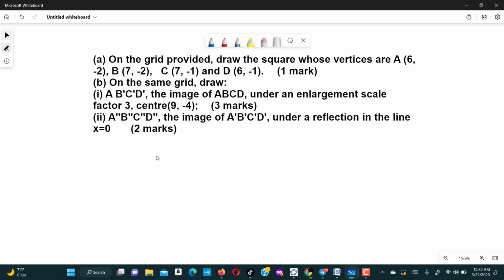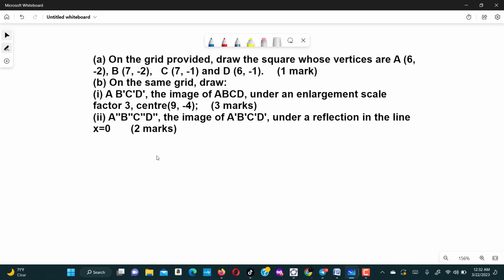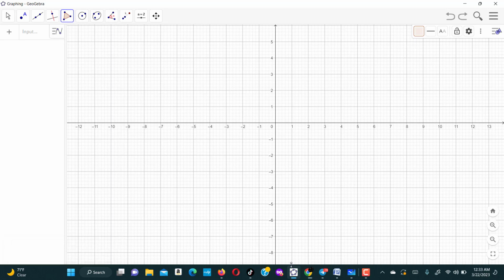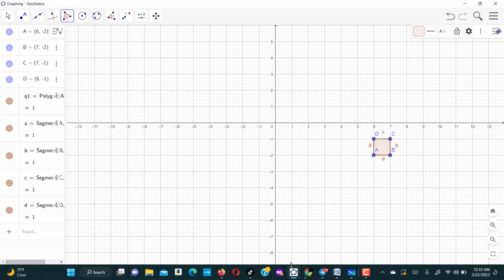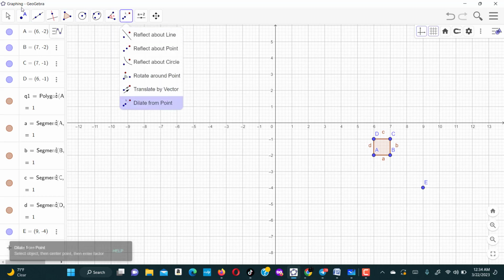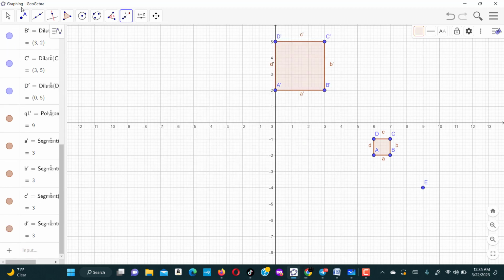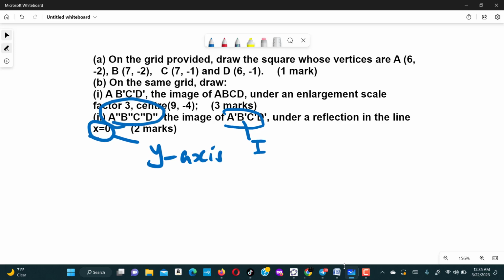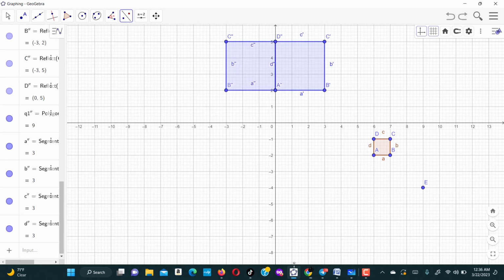How to use GeoGebra to transform Shapes: Square Enlargement and Reflection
In this video tutorial, we will guide you through the process of using GeoGebra to transform shapes, specifically focusing on square enlargement and reflection. Whether you're a student studying geometry or a math teacher looking for a helpful tool to use in your classroom, GeoGebra is an excellent software to help you visualize and experiment with different transformations.

We will start with a brief introduction to GeoGebra, and then we'll dive into the specific steps you need to follow to transform shapes. We will show you how to use GeoGebra to enlarge a square by a given scale factor and how to reflect a square across a line of reflection.

You don't need any prior experience with GeoGebra or transformational geometry to follow along with this tutorial. We will take you through each step, so you can easily follow along and understand the process.

By the end of this tutorial, you will have a good understanding of how to use GeoGebra to transform shapes, specifically focusing on square enlargement and reflection. We hope you find this tutorial helpful and informative, and we look forward to helping you enhance your geometry skills!